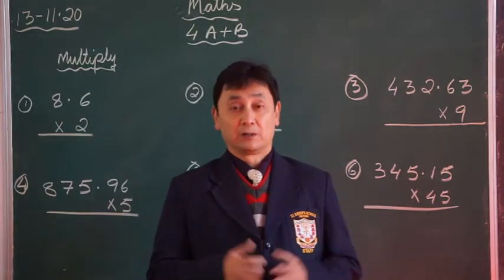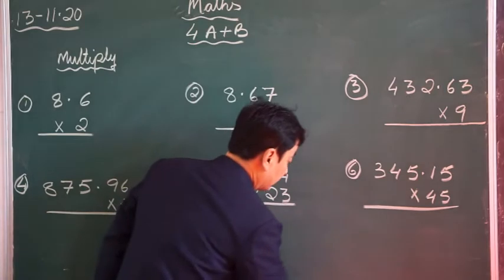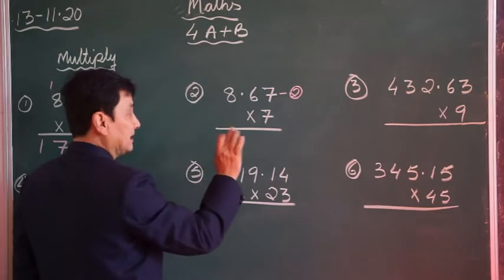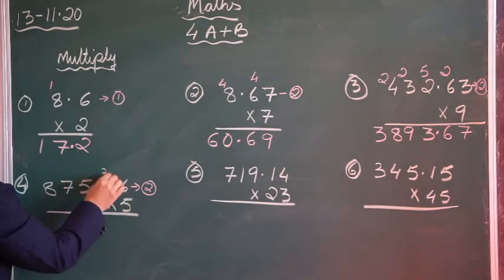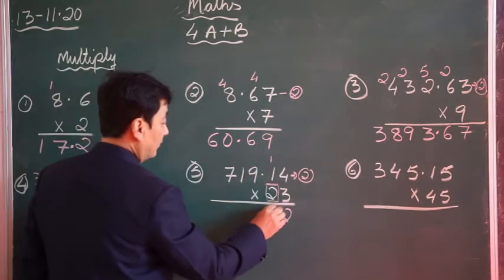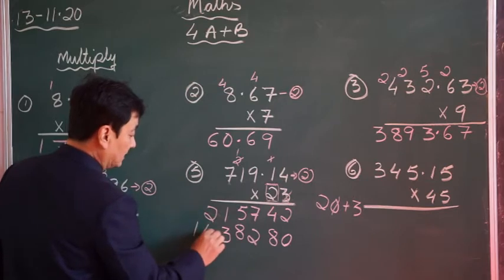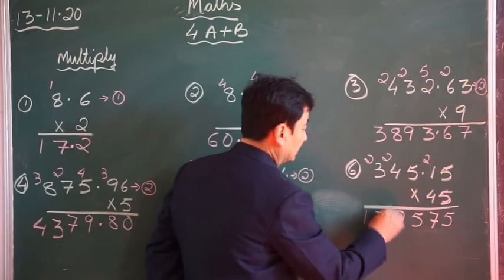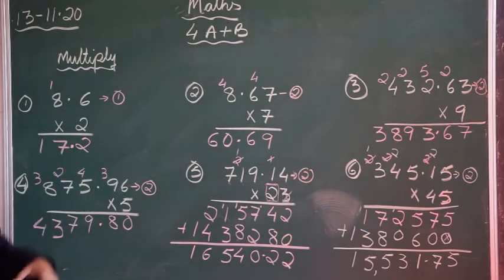Class 4 Math Multiply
M/s Peter Fitzpartick